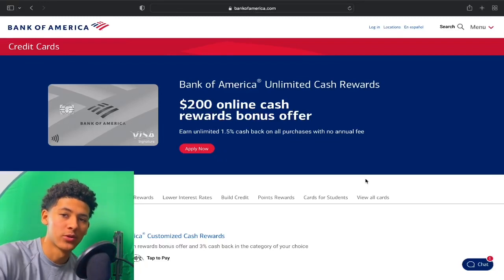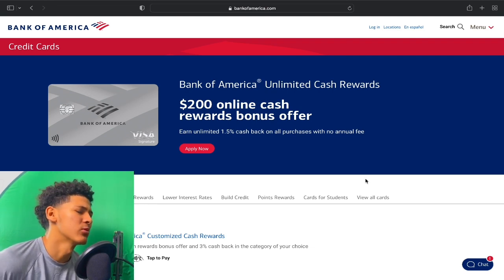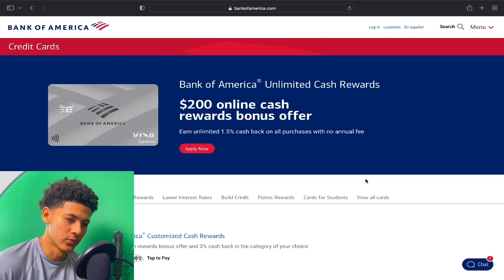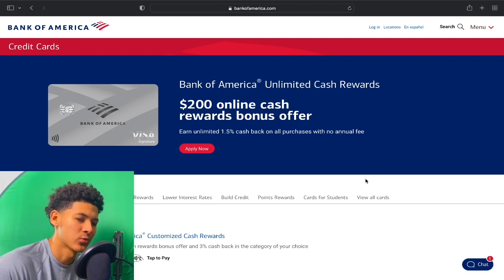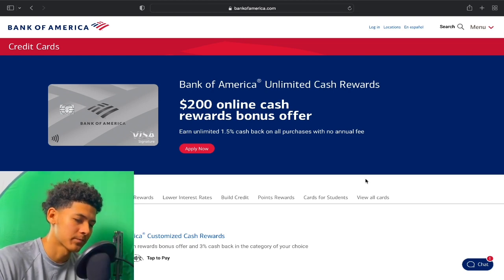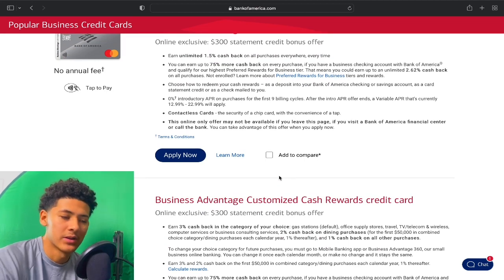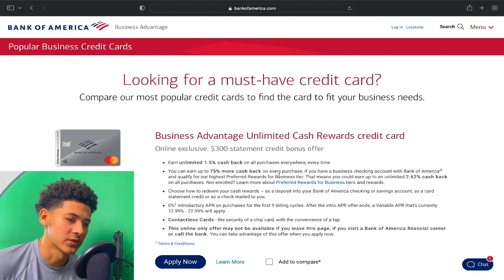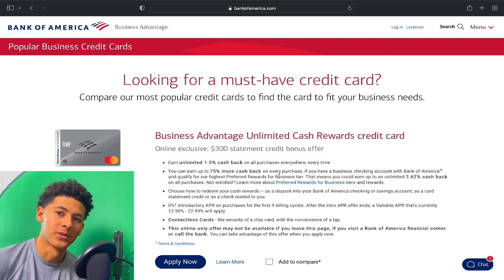Bank Of America Business And Personal Credit Card Datapoints!!!